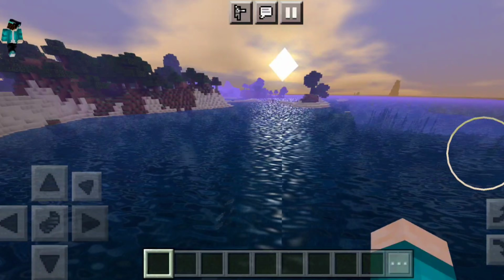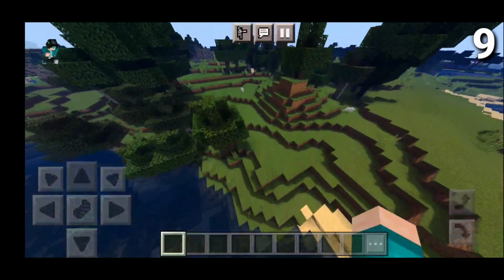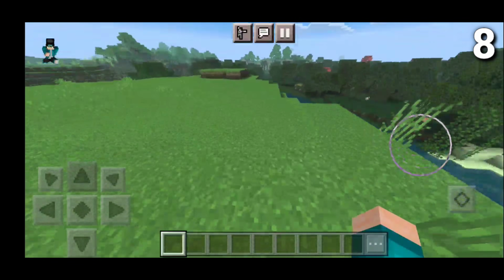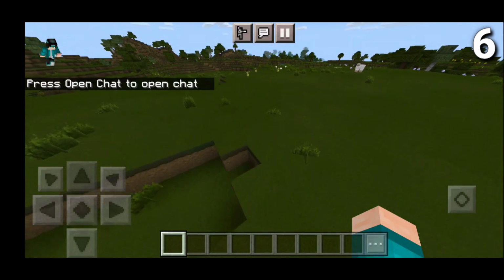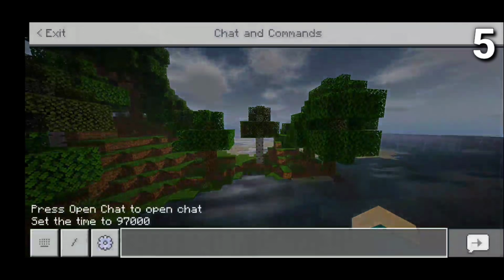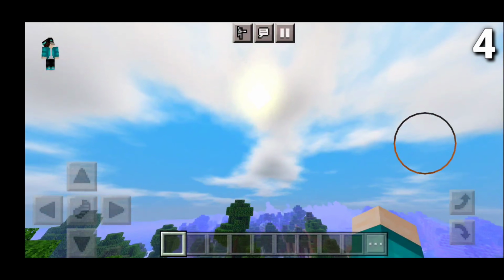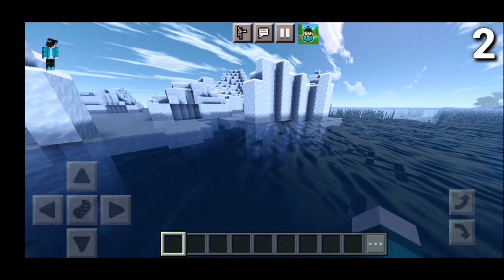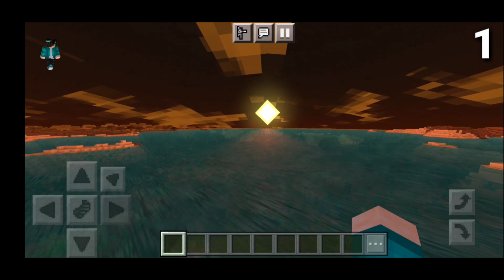10 MCPE Shaders No Lag For Low End Devices (1.17+) - Minecraft Pocket Edition!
10 MCPE Shaders No Lag For Low End Devices (1.17+) - Minecraft Pocket Edition!

0:00 Intro
0:17 #10 Newb Shader
1:17 #9 LBT Shader
2:47 #8 Rio Skylar Shader
4:03 #7 EB Shader
5:24 #6 Kingdom of Wallace Shader
6:34 #5 YamaRin’s Legacy Shader
8:13 #4 Skylec Shader
9:51 #3 Fancy Misty Shader
10:45 #2 FryBry Shader
12:01 #1 OSC Shaders
13:15 Outro

What you should expect from this video:
10 no lag mcpe shaders,top 10 no lag shaders,top 10 shaders for minecraft no lag,top 10 shaders for minecraft android no lag,top 10 mcpe shaders